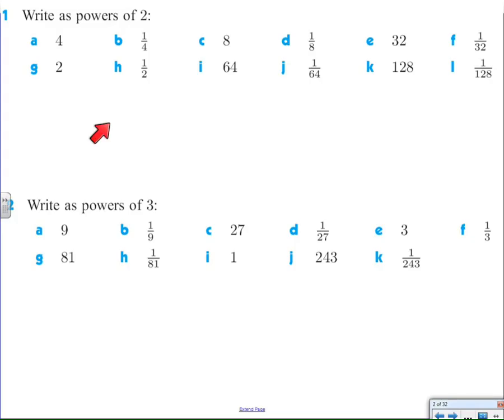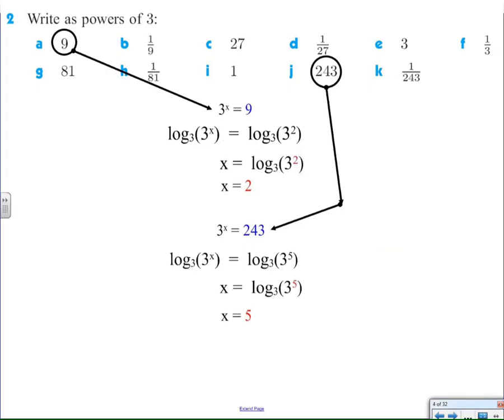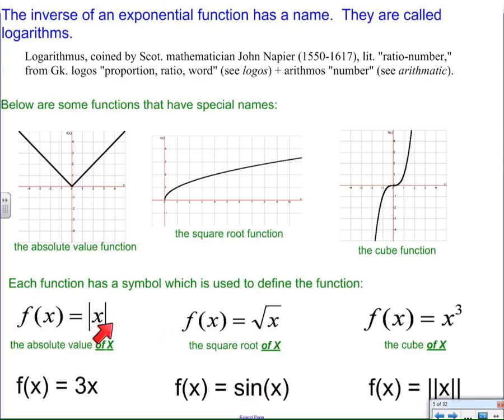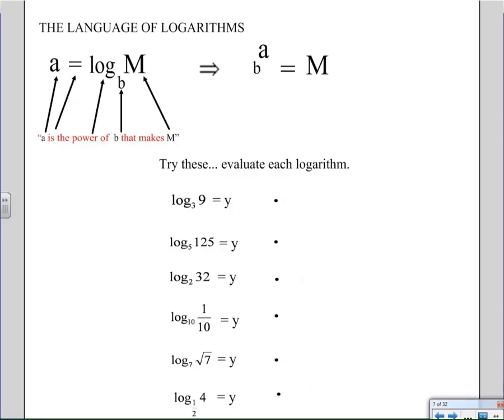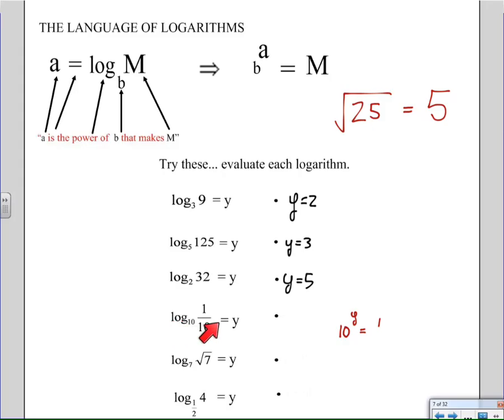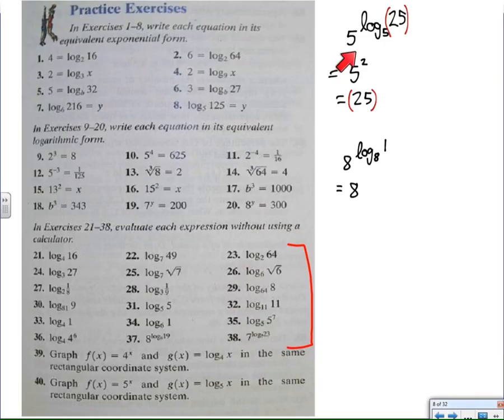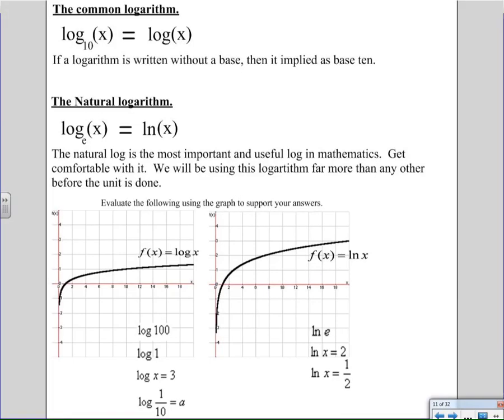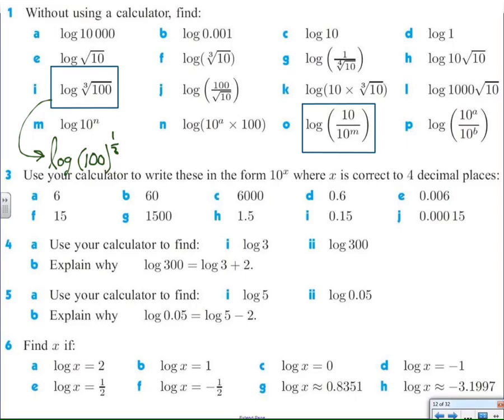logarithm intro summary